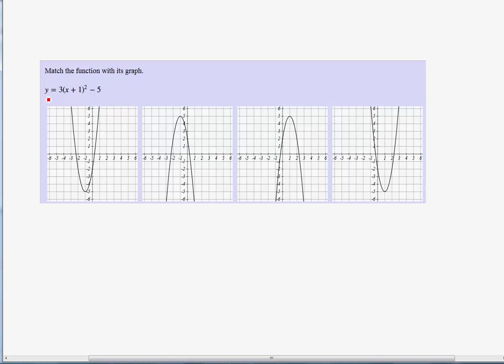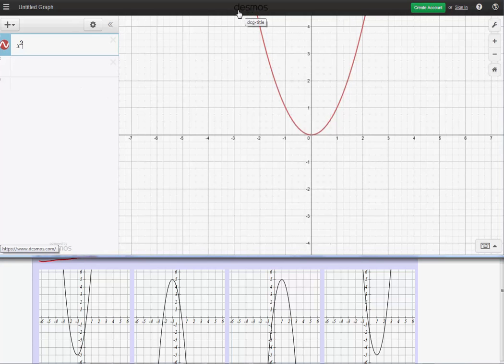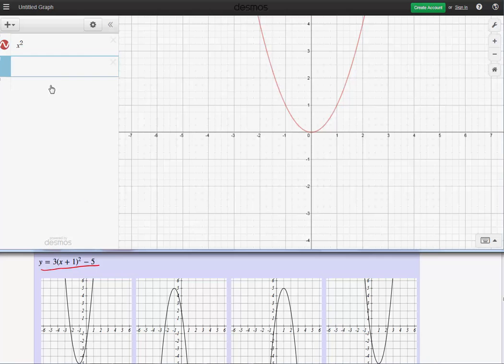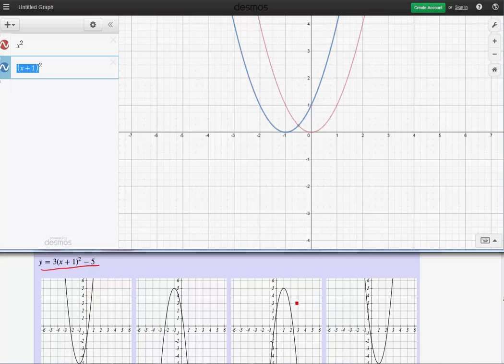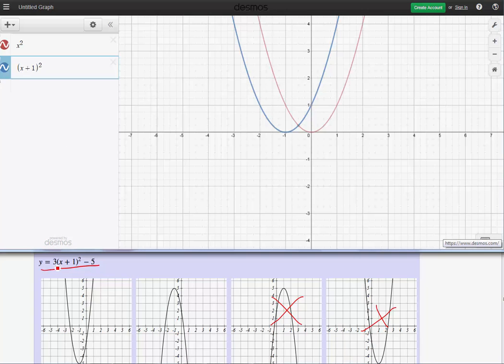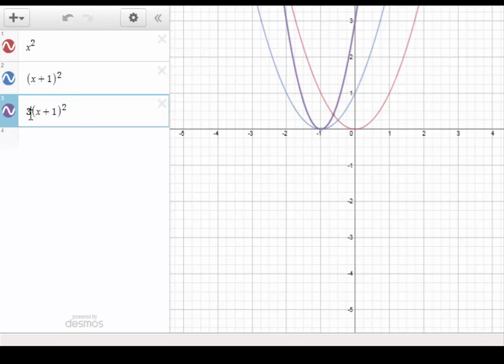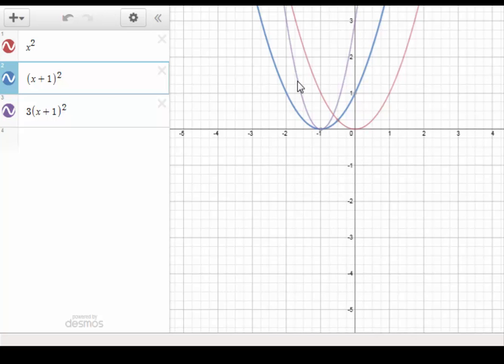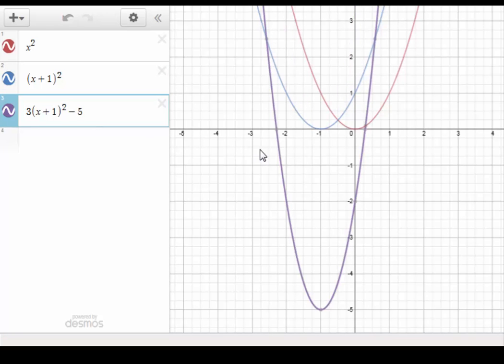Transforming a Parabola (Graph of a Quadratic Equation)